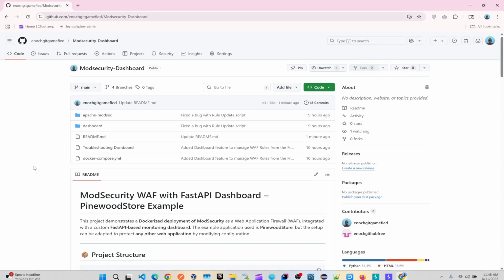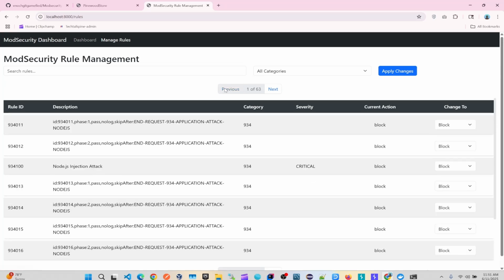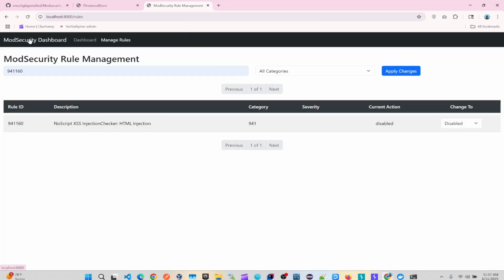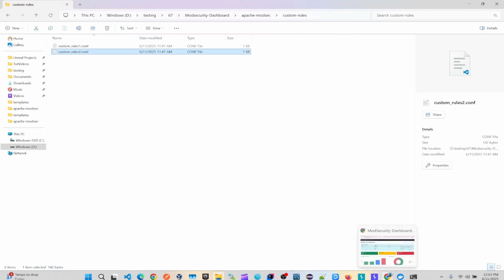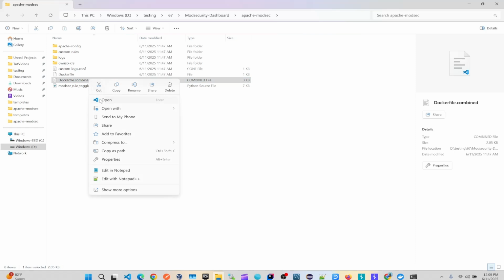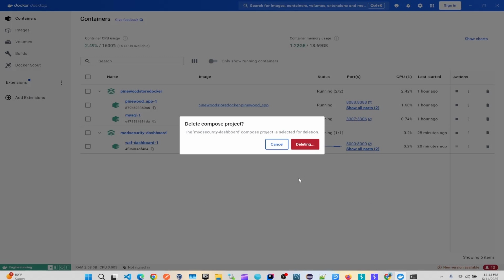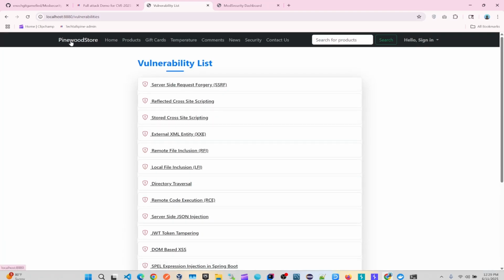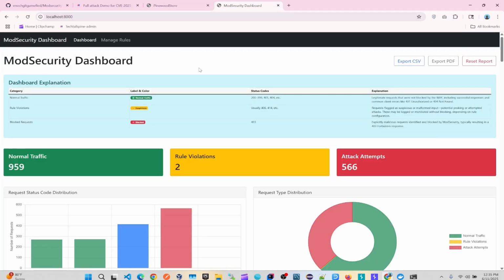Modsecurity Dashboard Creating WAF Custom Rule for Nextjs CVE 2025 29927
ModSecurity Frontend Dashboard with Rule Management Feature

🎉 **Open Source Release** of a full-featured ModSecurity WAF stack with a modern FastAPI dashboard — built for real-world web apps like *PinewoodStore*!

In this video, I’m releasing the **source code** for a ModSecurity Docker deployment with a beautiful and functional dashboard built in FastAPI. You’ll see a live **demo** of how to use it, how it categorizes traffic, and how you can adapt it to secure your own app in minutes.

🔐 **Features:**

* Tracks **Normal Traffic**, **Rule Violations**, and **Attack Attempts**
* Logs viewer with pagination
* Export to **CSV** and **PDF**
* Dashboard auto-parses `modsec_audit.log`
* Supports any app with a simple config tweak
* WAF Rule Management from Front End
* Create Custom Rule

🛠️ **Tech Stack:**

* ModSecurity + Apache
* FastAPI + Jinja2
* Docker + Docker Compose
* WeasyPrint (for PDF export)

🧩 **Customizing for Your App:**
This setup is shown using *PinewoodStore*, but it works with any app by modifying the Apache rule file:
`modsec-docker/apache-config/myapp.conf`

✨ Whether you're building a learning lab, protecting a production app, or showcasing WAF logs in style — this tool is for you.